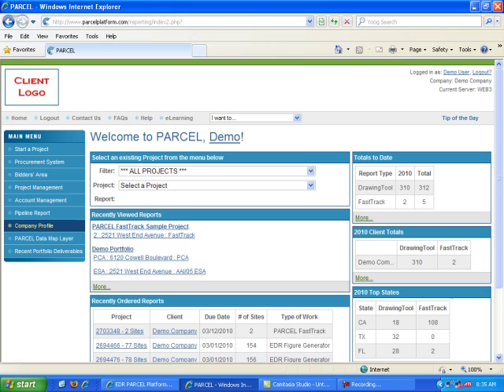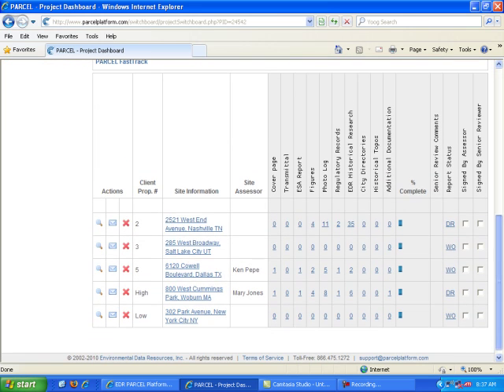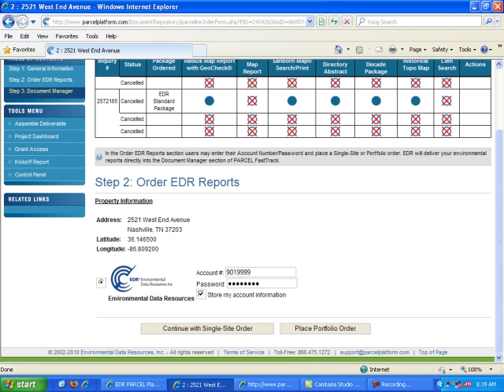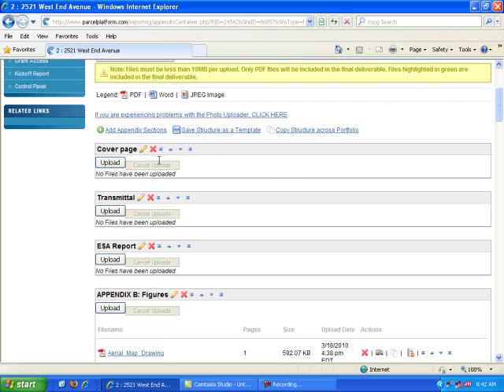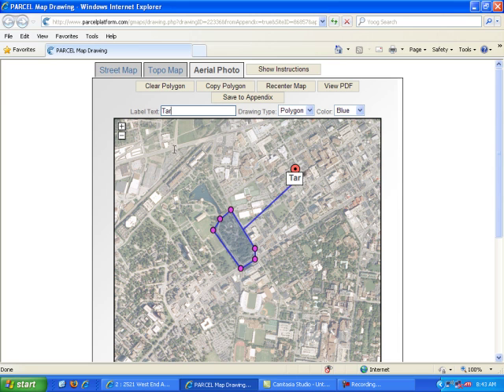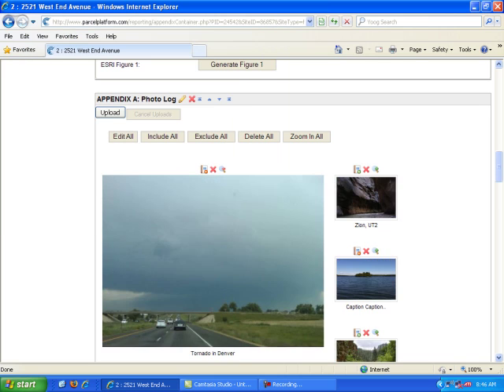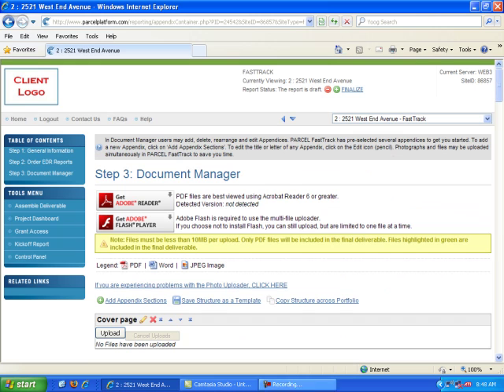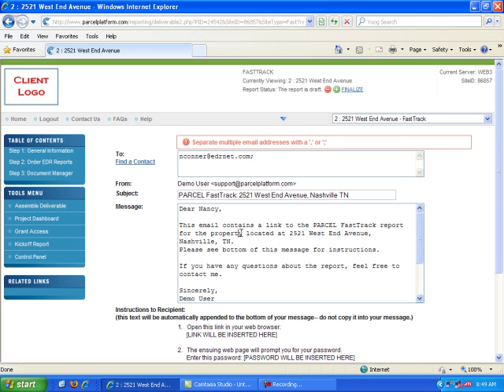New_FastTrack_10_min.mp4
The full 10-minute Completed Tutorial EDR PARCEL FastTrack video.